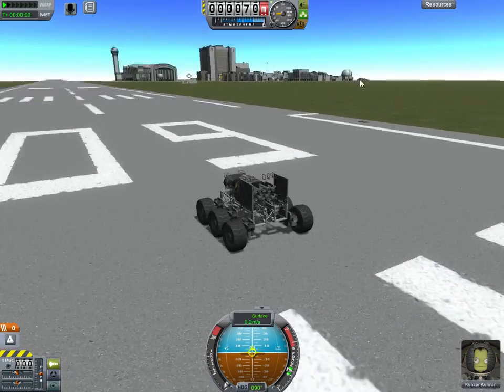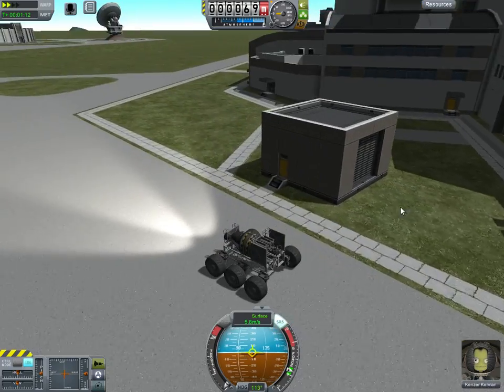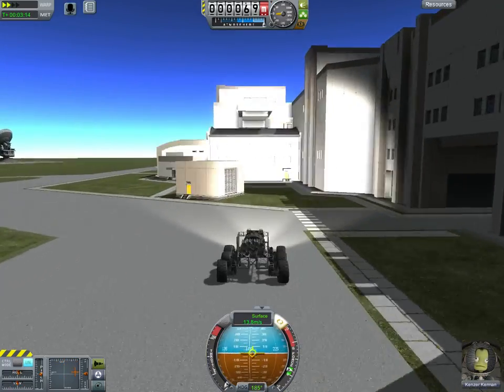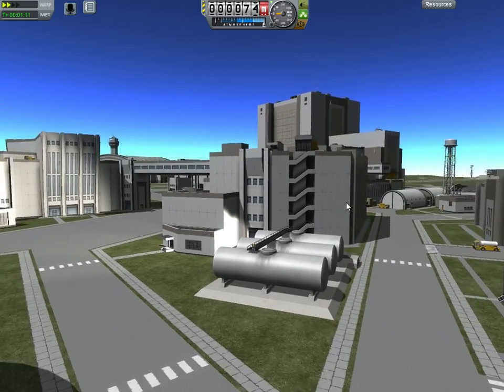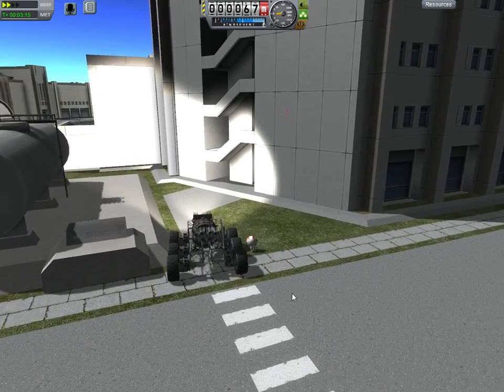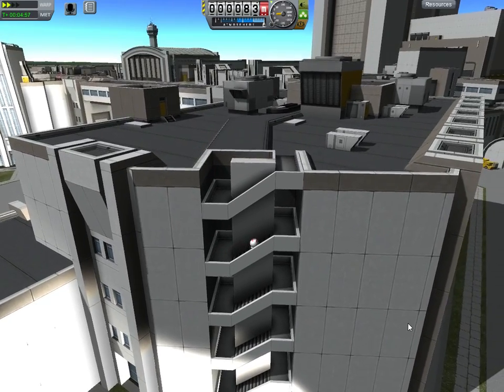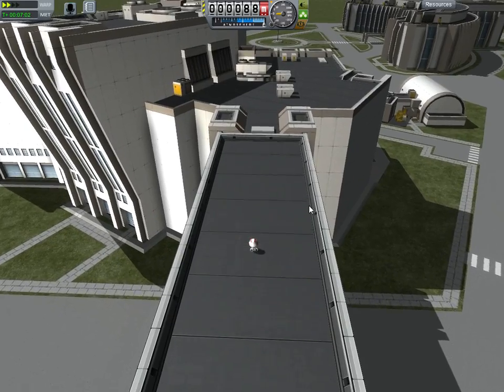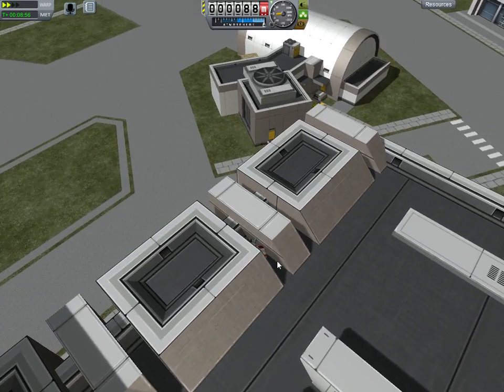Kerbal's New Patch - Yow!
I'm psyched. Let's talk design!